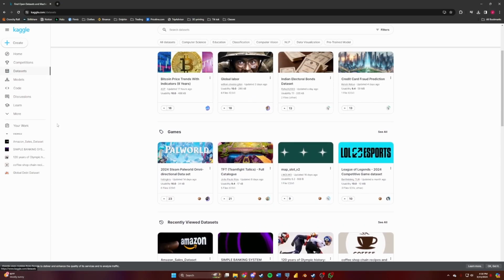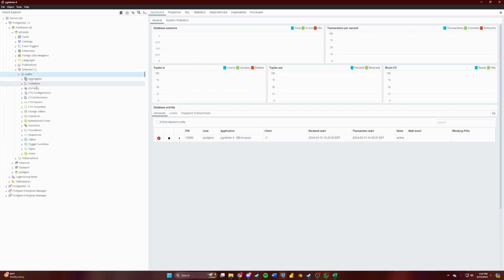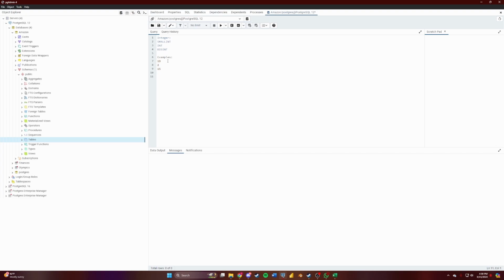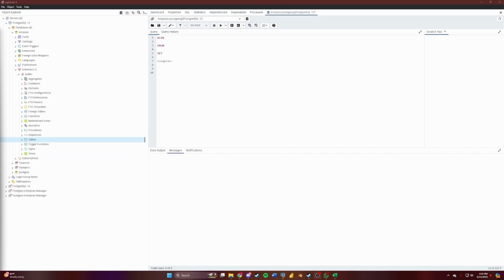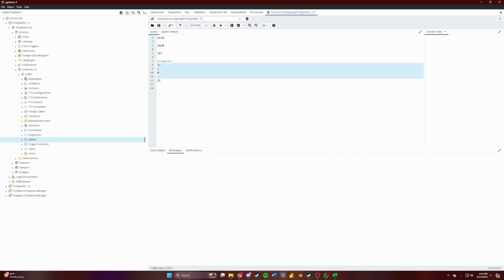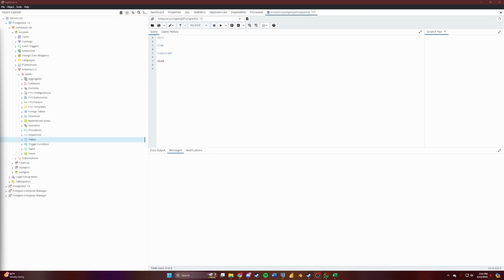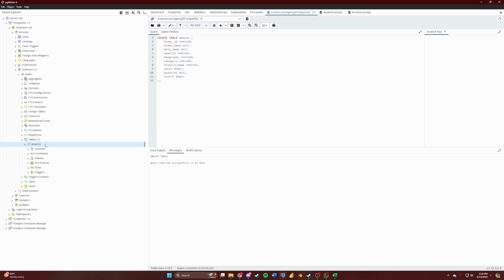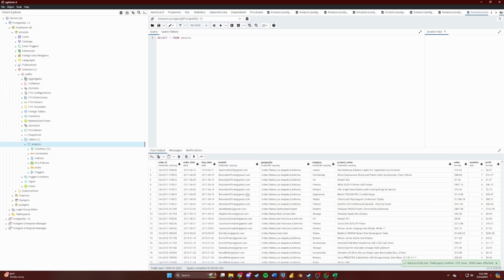Intro to SQL- Importing from Excel, Creating Tables and Data Types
Ready to up your SQL game? You don't need any prior knowledge, and we're going to use all free tools. Join our tutorial covering the essentials: - Basic Queries, Conditional Statements, LIKE, and NULL handling. Perfect for beginners or those in need of a SQL refresher.

SQL is very useful when trying to filter out databases. You don't need a degree and once you watch this video you will have  a much stronger grasp at the language.

Time Stamps:
Downloading Dataset 0:00
Overlook of Data 1:06
Opening PostgreSql 1:30
Integers 2:08
Strings 3:47
BLOB, ENUM, SET 5:37
Time 7:04
Making Table 7:36
Importing Data 8:07
Final Check 9:18

 / jose-carmona-402a46170